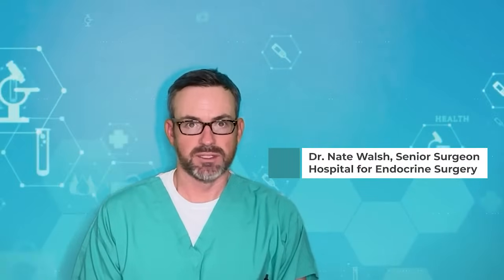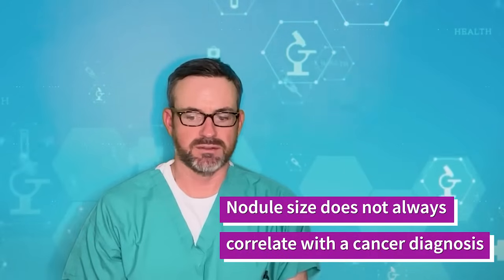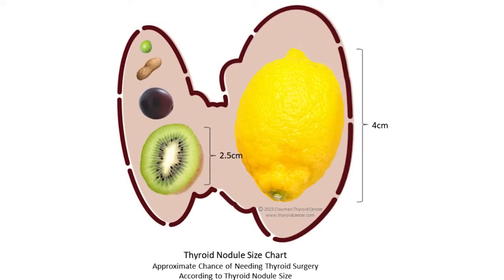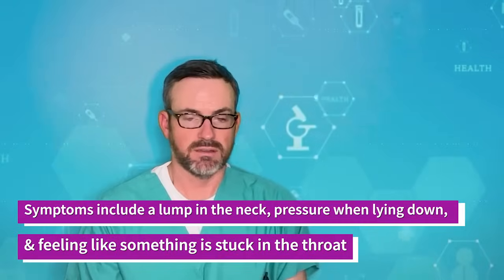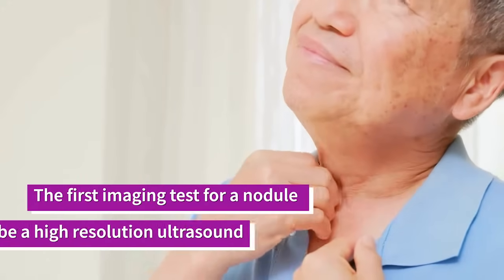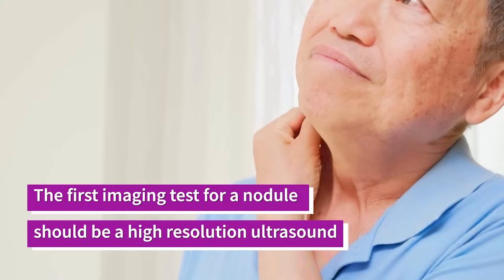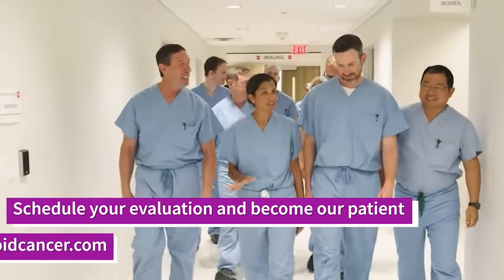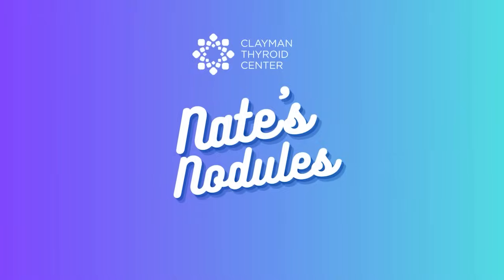Things to know about thyroid nodule size + thyroid nodule size chart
Dr. Nate Walsh, senior surgeon at the Hospital for Endocrine Surgery, is here to answer all your questions about thyroid nodules! Here, we're covering the top things to know about thyroid nodule size plus sharing a thyroid nodule size chart.

If you have a question about thyroid nodules, drop it in the comments and we'll answer it soon!

About Dr. Walsh:
Dr Nate Walsh was raised in Tampa, FL for almost his entire life. He completed the Honors Program at the University of Florida then received his MD from the University of South Florida. Dr Walsh completed surgery training at the Medical College of Georgia and then completed a Head and Neck Endocrine Surgery fellowship at Augusta University Medical Center. Dr Walsh has a passion for cutting-edge thyroid surgery and is an exquisitely talented and experienced thyroid surgeon and is highly sought for his expert care.

About the Clayman Thyroid Center:
Founded by one of the nation's best-known thyroid surgeons, the Clayman Thyroid Center is the highest volume thyroid cancer referral center in the United States. The Center boasts the most experienced thyroid surgeons in the US who provide personalized care allowing the greatest opportunity for cancer cure, wellness and cosmetic, and functional, outcomes via all types of thyroid surgery from minimal incision to scarless thyroid surgery to advanced cancer care.

00:00 Importance of thyroid nodule size
00:34 Size vs cancer correlation
01:04 When to stop monitoring nodules
01:38 Symptoms from large nodules
02:13 Risks of large nodule surgery
02:48 Small nodules can be cancerous
03:22 Importance of expert ultrasound
04:01 Expert thyroid evaluation offered